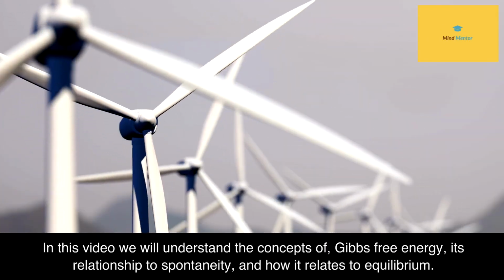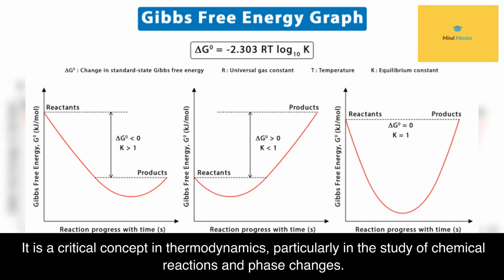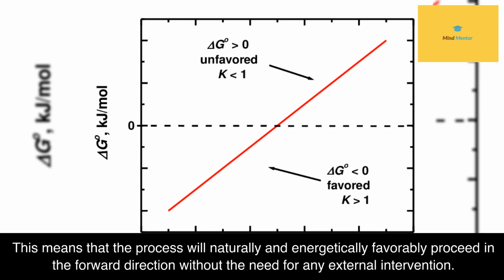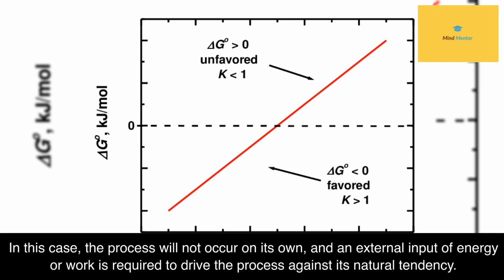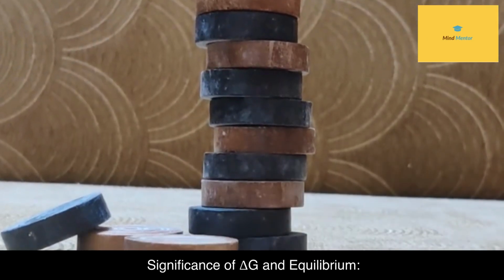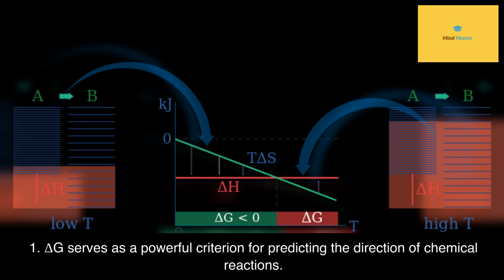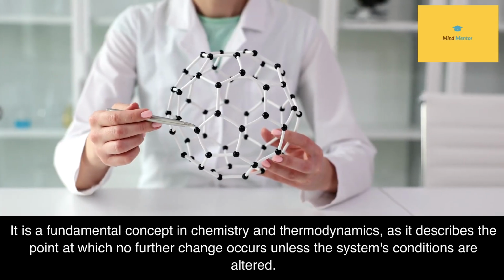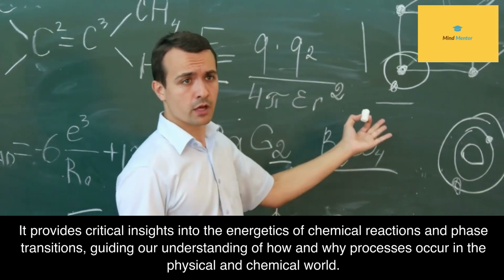Gibbs Free Energy; it’s relationship to Spontaneity and Equilibrium. || Thermodynamics || Chemistry